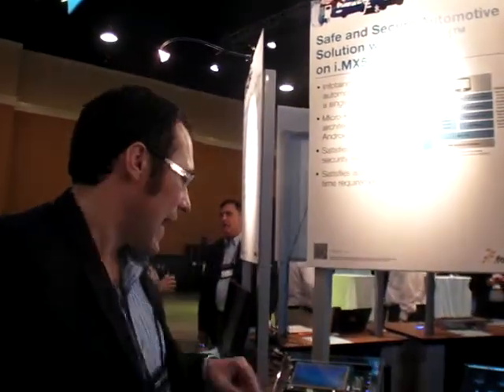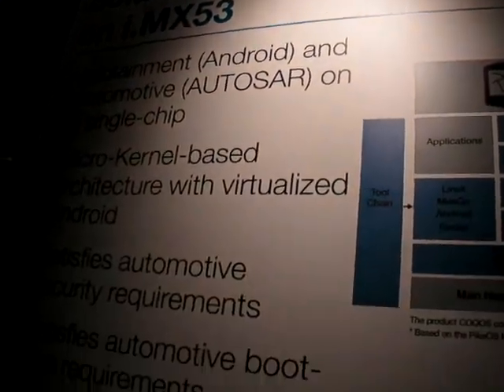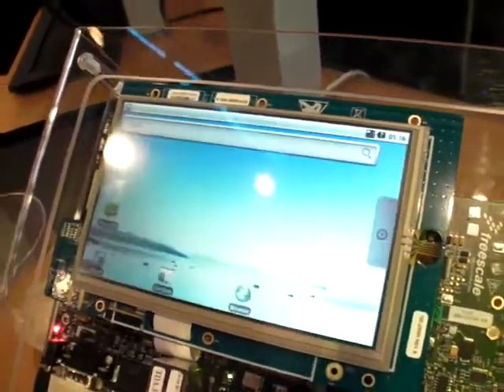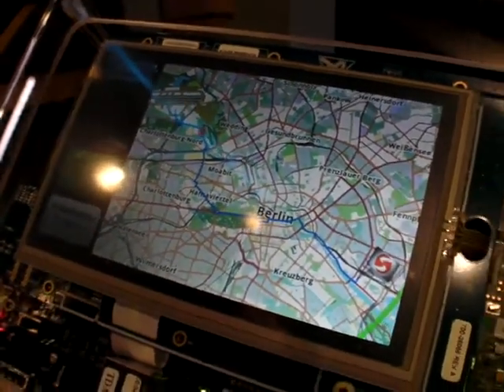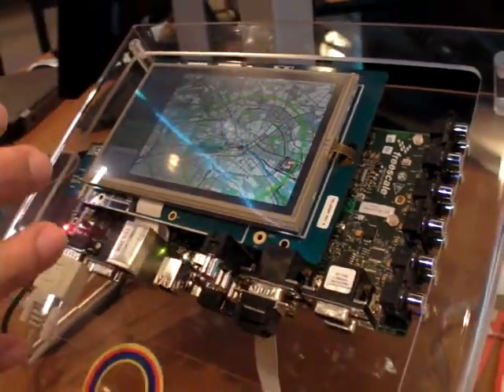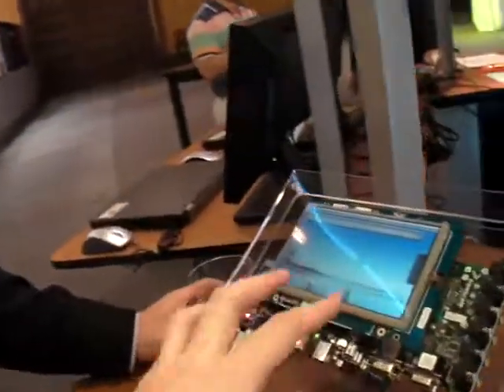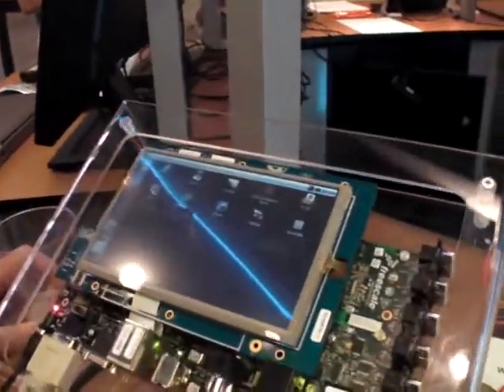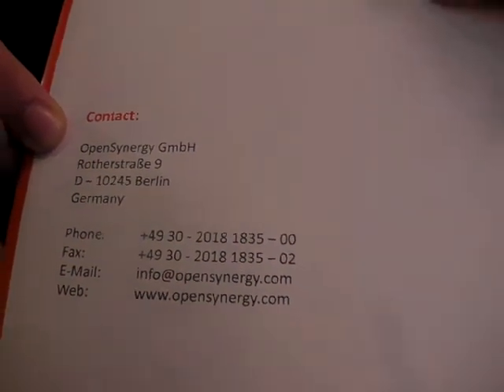Android for cars using COQOS by OpenSynergy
They have Android running on the Freescale i.MX53, but it's running virtualized using a separation micro-kernel they call COQOS offering the real-time features that are required in a car running the industry-standard AUTOSAR software also at the same time, thus this solution is fully secure.